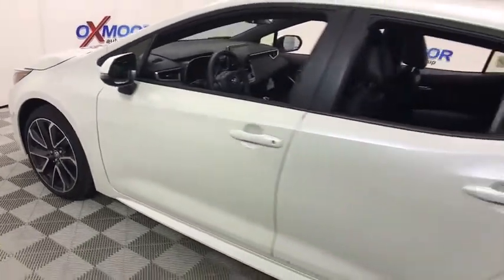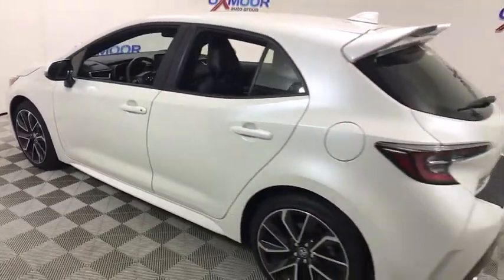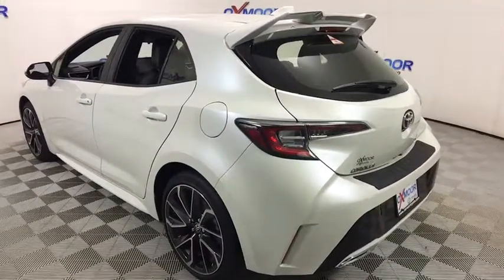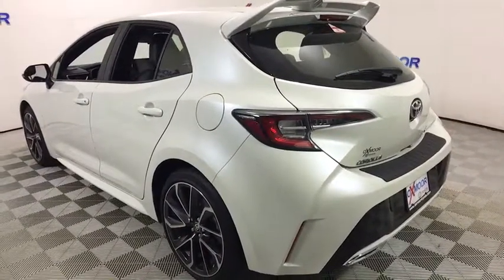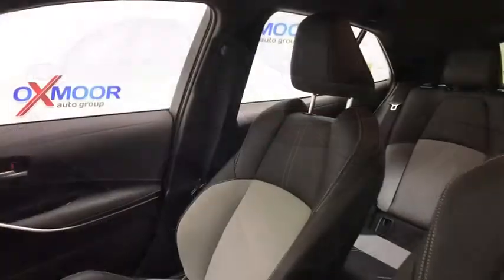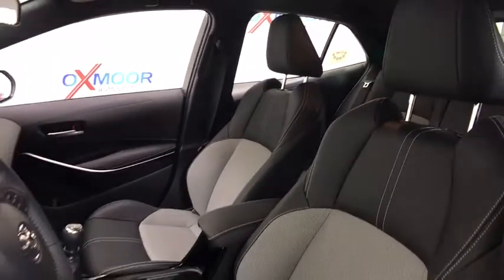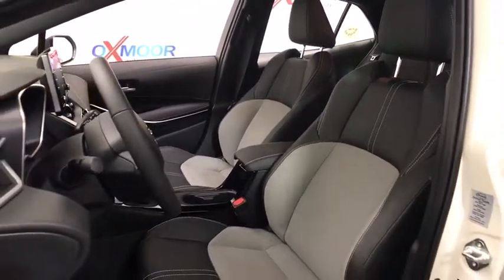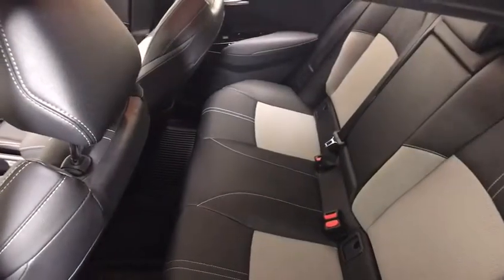2019 Toyota Corolla Hatchback Louisville, Lexington, Elizabethtown, KY New Albany, IN Jeffersonville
Bronze Oxide N 2019 Toyota Corolla Hatchback available at Oxmoor Toyota in Louisville, Kentucky. Servicing the Lexington, Elizabethtown, KY New Albany, IN Jeffersonville, IN area.

Oxmoor Toyota
8003 Shelbyville Rd

Factory MSRP: $25,643 2019 Toyota Corolla Hatchback XSE Blizzard Pearl Entune 3.0 6SP HI DCM, Adaptive Headlights: LED Headlights with Level Control and Auto On/Off Feature, Preferred Owner's Portfolio, Rear Window Spoiler, Alloy Wheel Locks. 37/28 Highway/City MPG As part of the Toyota family, your exceptional ownership experience starts with ToyotaCare, a no cost maintenance plan with 24-hour roadside assistance.The ToyotaCare plan covers normal factory scheduled service for two years or 25,000 miles, whichever comes first. 24-hour roadside assistance is also included for two years, regardless of mileage.